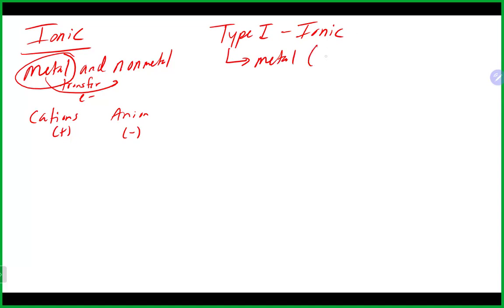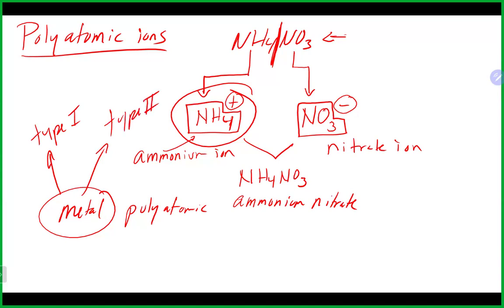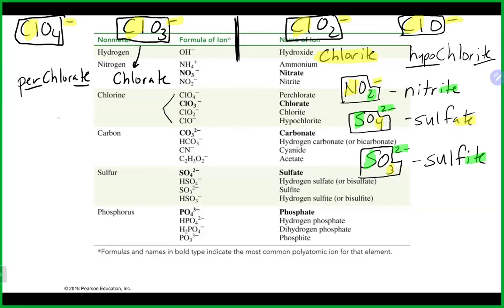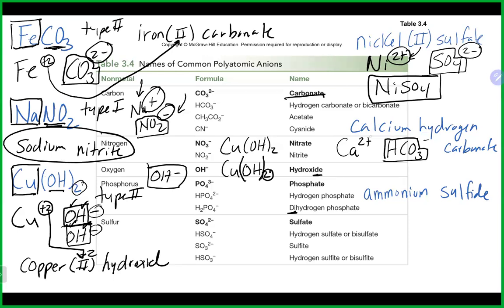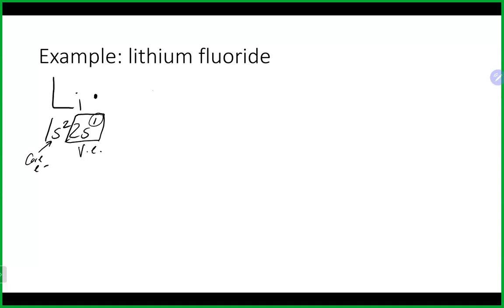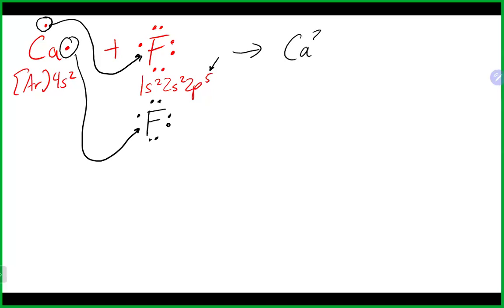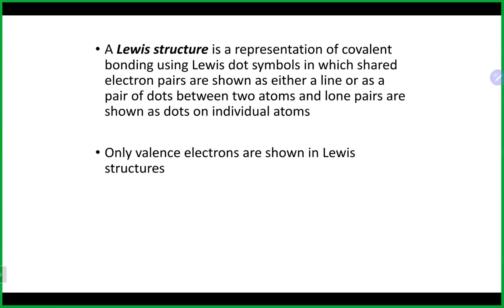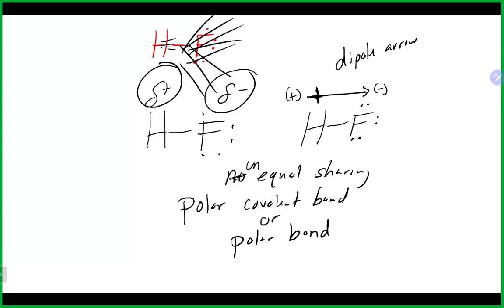Chem 110 Lecture 3/5/25 (Ch 6)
We lectured on Ch 6 (nomenclature, polyatomic ions, chemical bonding, ionic bond, covalent bond, Lewis dot symbols, Dot symbols for ionic bonding)